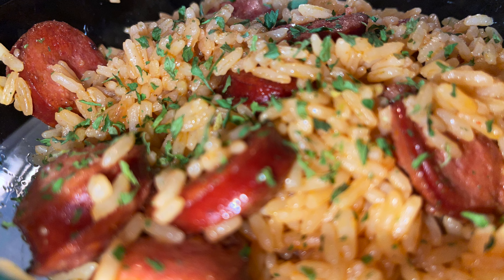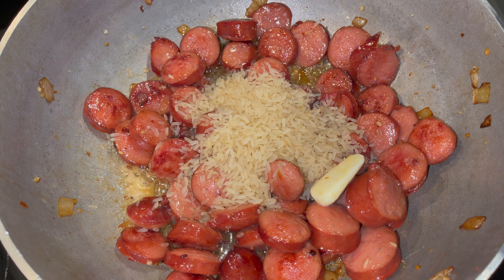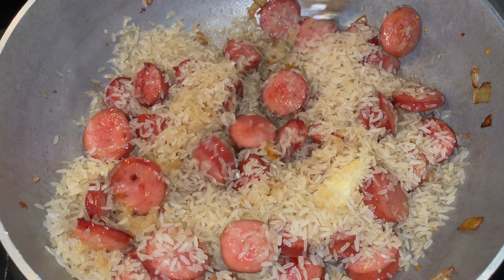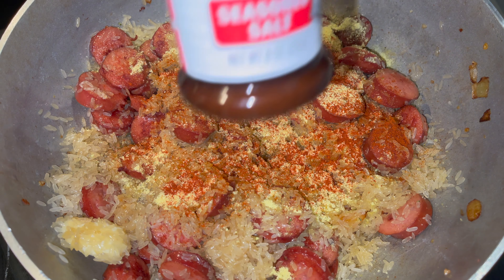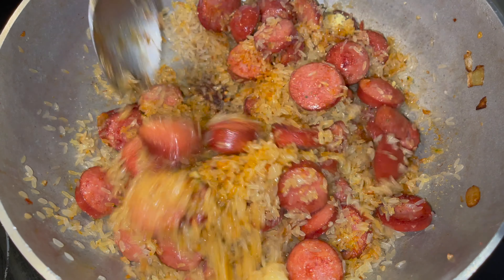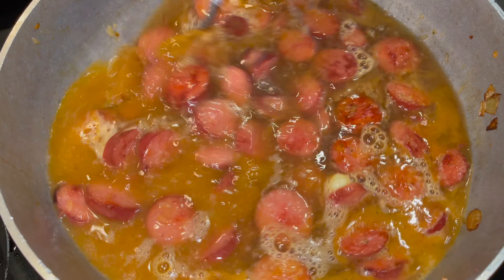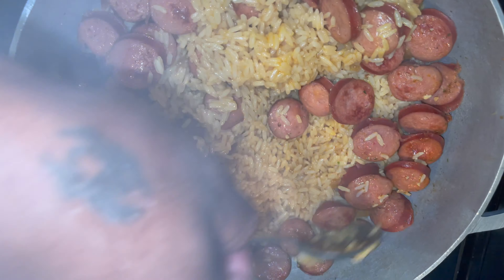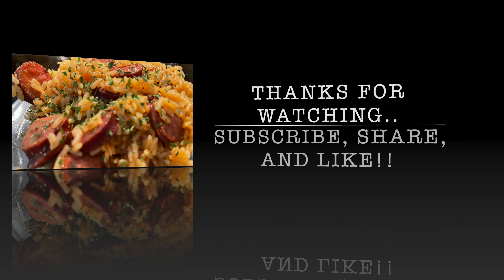How To Make Rice and Sausage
2 cups of parboiled rice.
1lb of sausage..

Maggi Chicken Bouillon, Smoked Papika, Seasoned Salt.. Just a tad bit...
Saute onions and garlic.
Add sausage and saute for 3-5 mins..
Add rice and seasonings.. stir.
Add water.. stir.
Cook 23-25 mins..